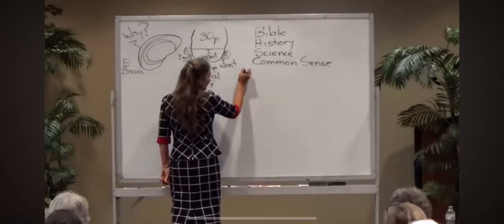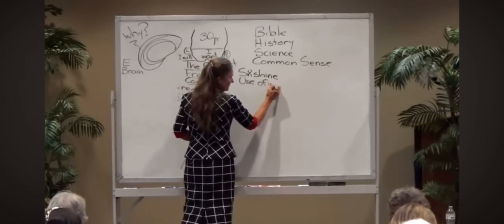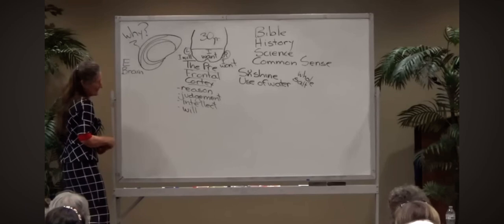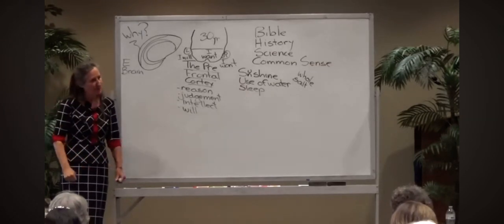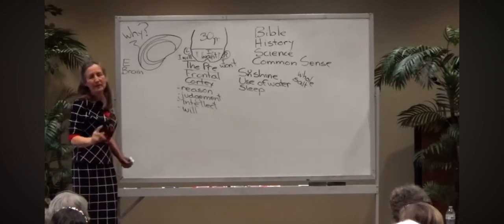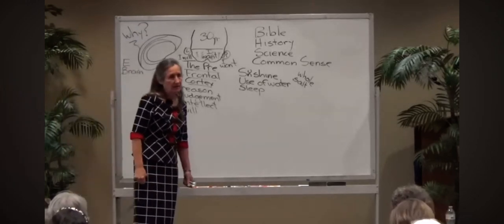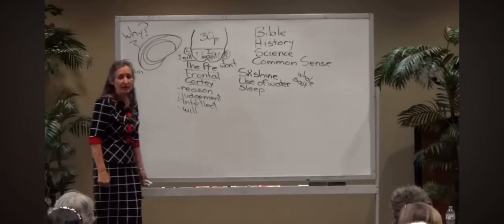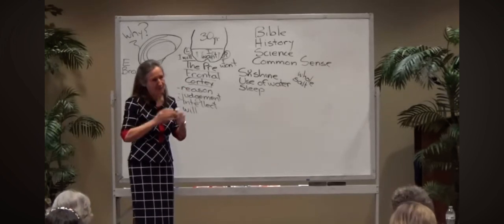The basic laws for better health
The simply wonderful Dr Barbara O’Neill sharing her faith and her knowledge of nature, natural health and her understanding of how we can help our bodies heal and thrive by following the basic principles of nature.

If you prefer to believe the medical narrative this is how Wikipedia describes Barbara (b. 28 July 1953) “Barbara O’Neill is an Australian alternative health care personality, known for promoting dangerous and unsupported health practices and ideas.”

Her prescription for longevity and better brain health (neuroplasticity) starts with nature:
☀️Sunshine (your eyes need it - take off your 👓)
💦 Use of water (our bodies need hydro-electricity without chlorine etc.)
🧂 Whole salt (Celtic salt contains 82 minerals)
💤 Sleep (earlier than midnight is key)
🧠 Brain health - you can rewrite your brain

Drop a 🧠 for the link to this whole video to learn more 💚

💦 Electrolysed-reduced Water (ERW)
🧠 Organic Ayurvedic compunds
💚 Plant based (non dairy, non soy nutrition)
🩵 Heavy metal detox and parasite cleanse

Please note I am not medically trained and I make no medical claims. I choose to share the knowledge I have gained through personal challenges, suffering and seeking help myself.

I have been on a wellness journey for the last decade since being diagnosed with bipolar after suffering a 1 in 10,000 reaction to prescription medication when I should have been offered support for my grief rather than told to pop pills.

I believe the answers we seek are found in faith and nature.  Learning to harness our innate power lies in each of us and we have access to vast amounts of scientific literature to make our own informed choices for our overall health and well-being.

I pray you find the answers you seek for a long and healthy life 🙏🏼💚